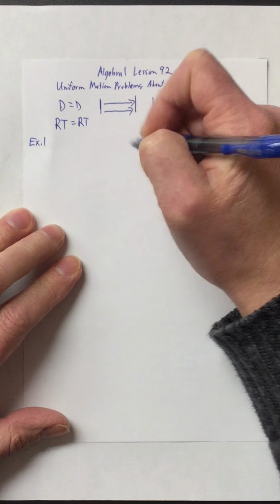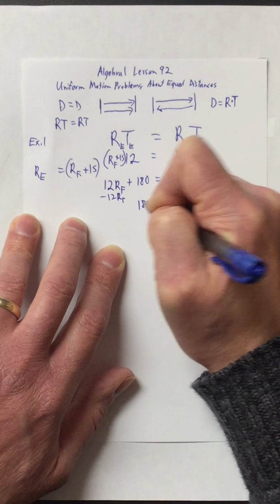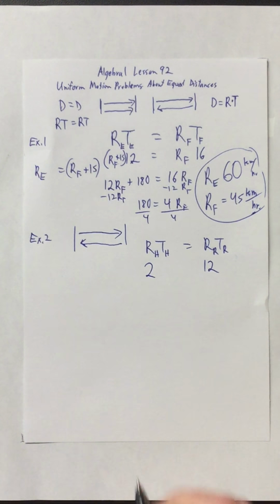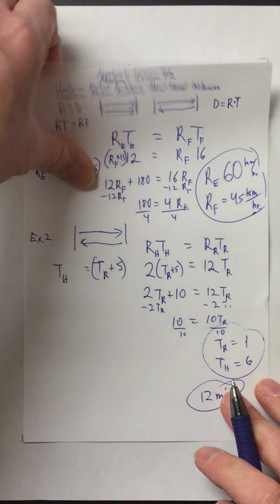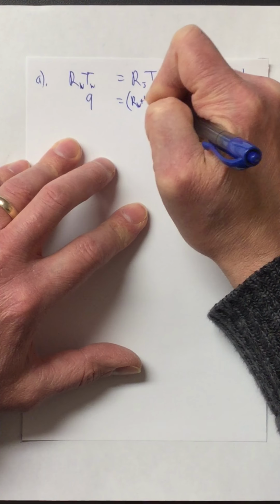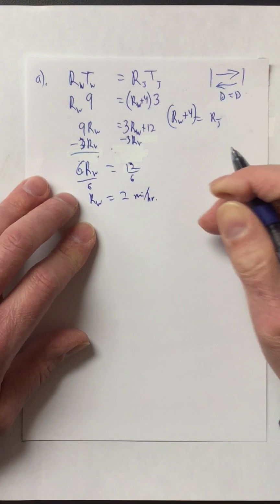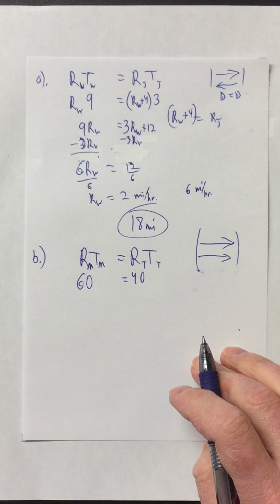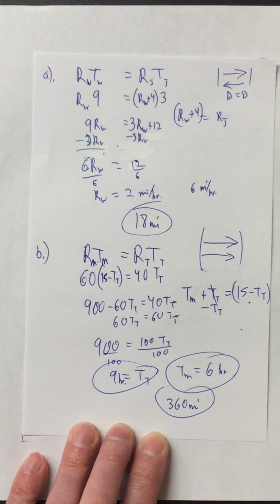Algebra 1 Lesson 92